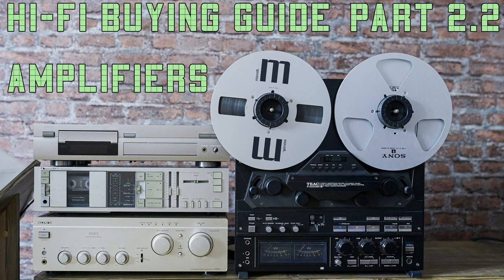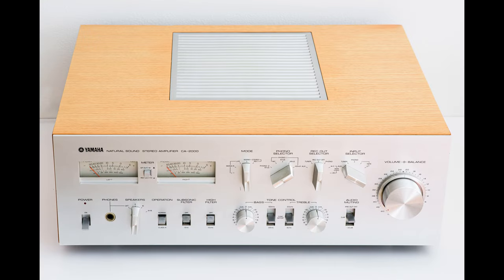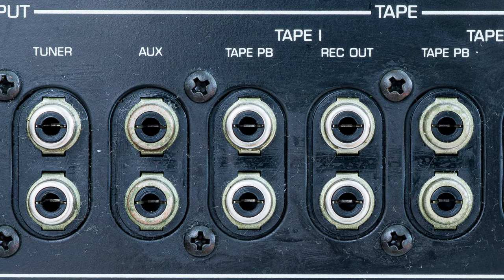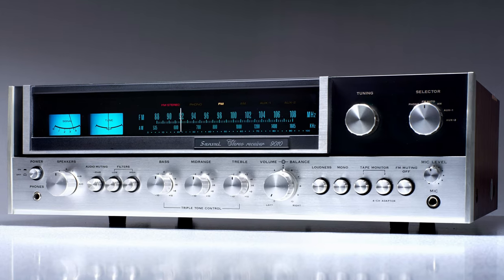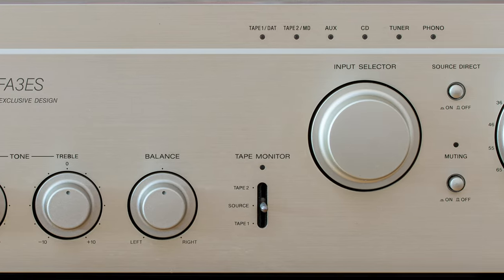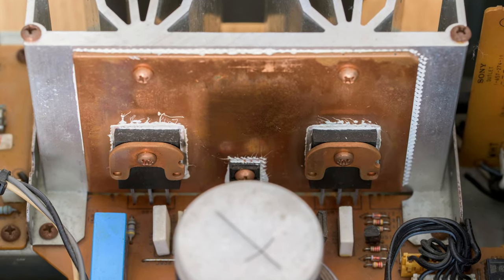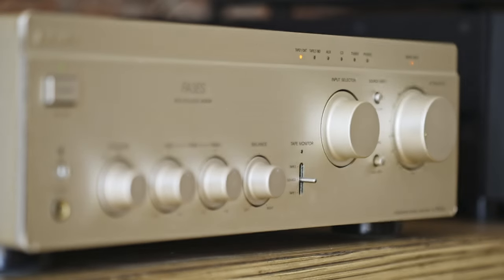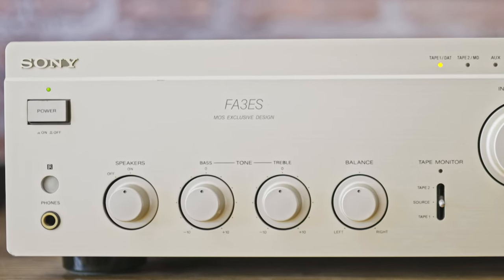Hi-Fi Buying Guide and Perfect Budget Build - Part 2.2 - Amplifiers / Budget System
This is the part 2.2 of a seven part series of my Hi-Fi buying guide. This a continuation of the part about amplifiers, and I just present what I've chosen as a budget system.